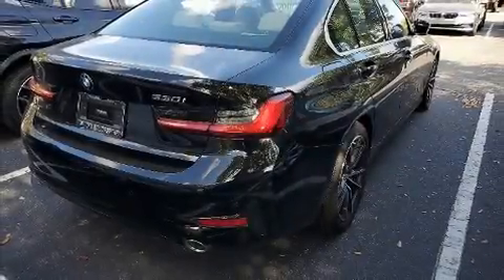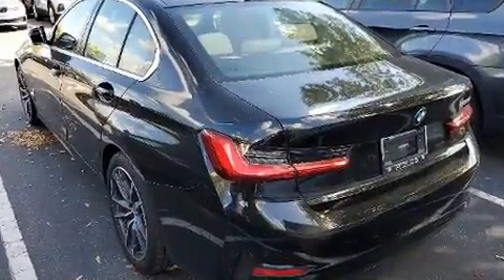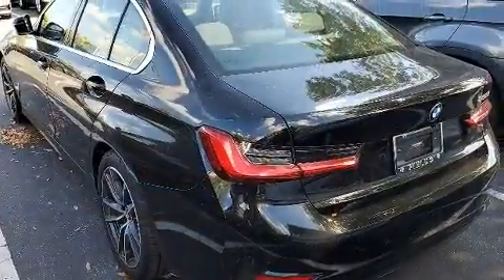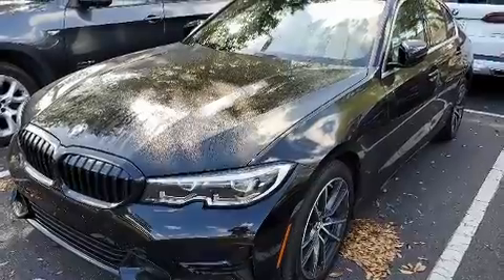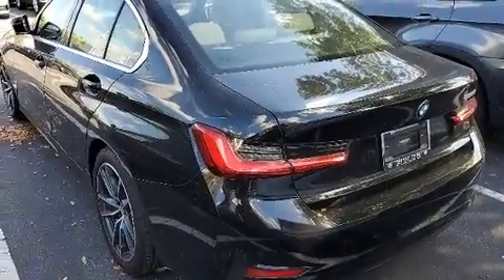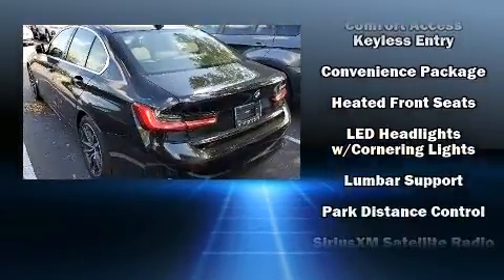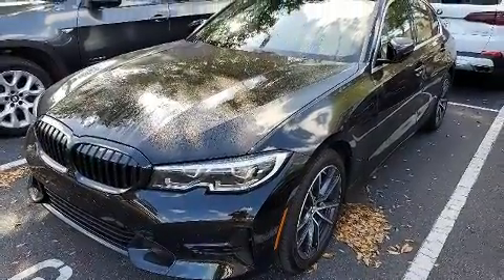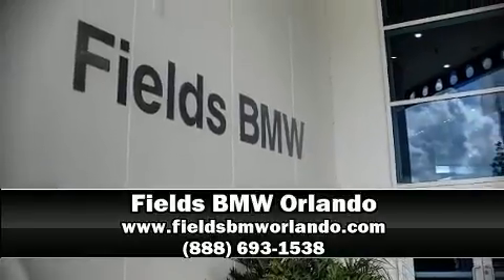2020 BMW 330i in Winter Park, FL 32789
The 2020 BMW 330i. With fewer than 5,000 miles on the odometer, this 4 door sedan prioritizes comfort, safety and convenience. Performance and efficiency are both prioritized thanks to the 2 liter 4 cylinder engine, providing a smooth and predictable driving experience. A turbocharger further enhances performance, while also preserving fuel economy. BMW prioritized handling and performance with features such as: a tachometer, power front seats, a leather steering wheel, automatic dimming door mirrors, front and rear air conditioning, power door mirrors and heated door mirrors, and seat memory. For drivers who enjoy the natural environment, a power moon roof allows an infusion of fresh air. BMW ensures the safety and security of its passengers with equipment such as: head curtain airbags, front side impact airbags, traction control, brake assist, a security system, an emergency communication system, and 4 wheel disc brakes with ABS. With electronic stability control supplementing mechanical systems, you'll maintain precise command of the roadway. A Carfax history report provides you peace of mind by detailing information related to past owners and service records. Our aim is to provide our customers with the best prices and service at all times. Stop by our dealership or give us a call for more information.